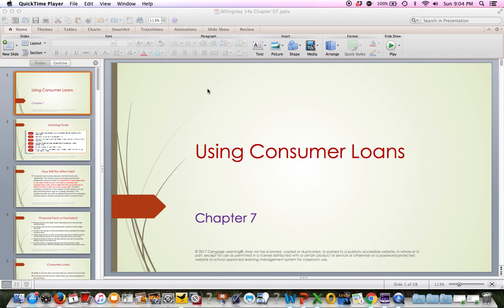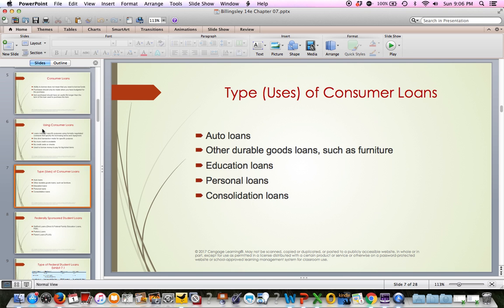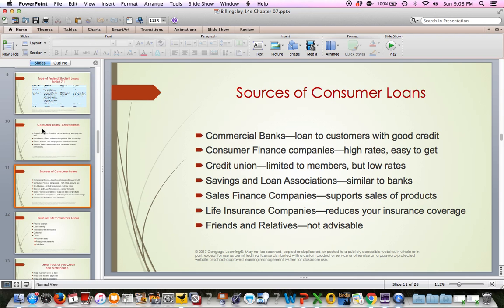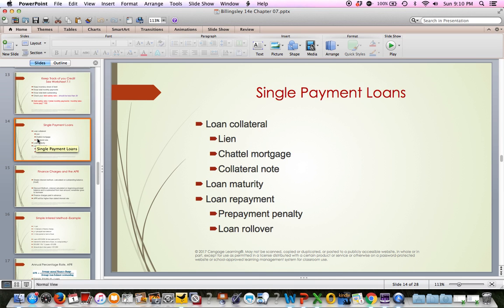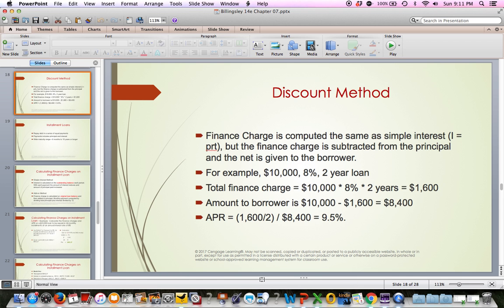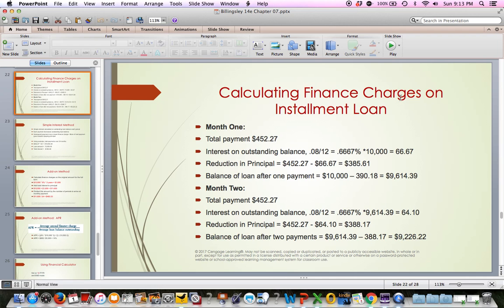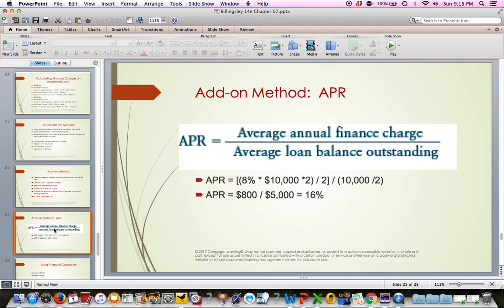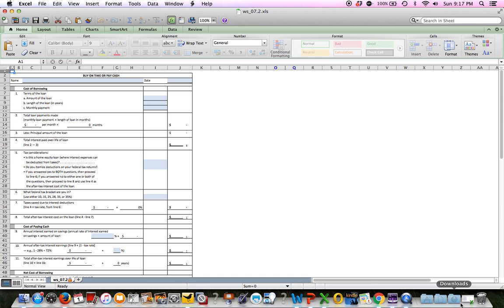BUS108 Chapter 7